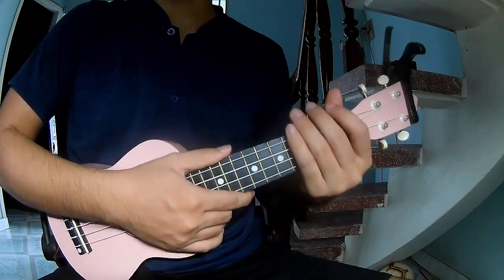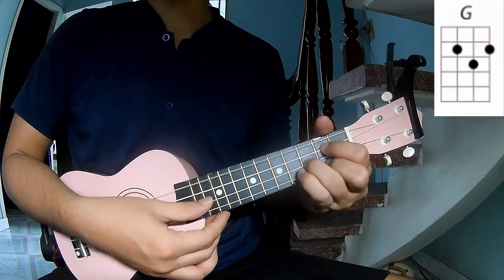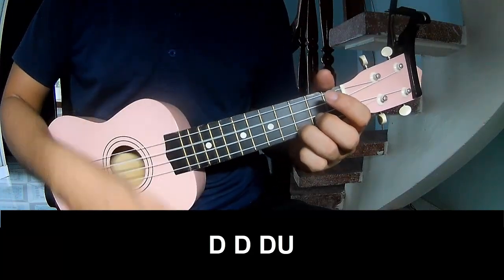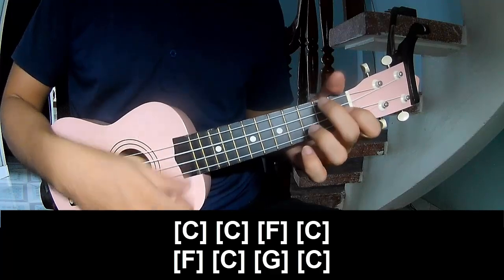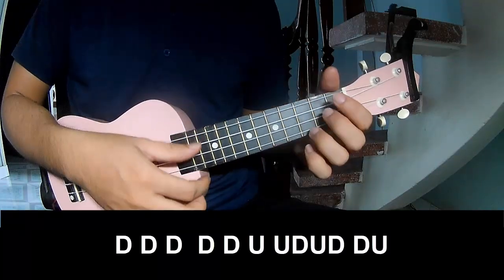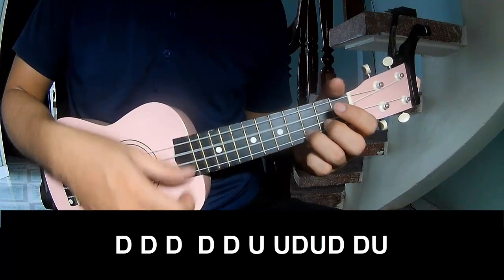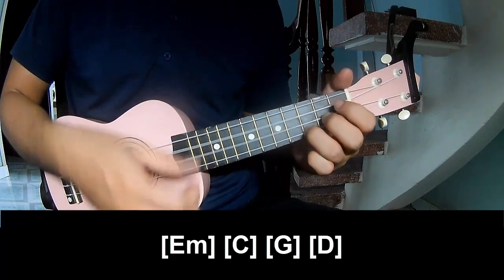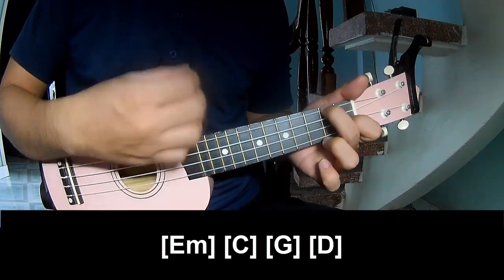How To Play Ukulele Summertime's Close By Zach Bryan